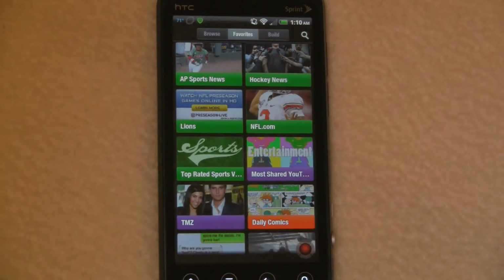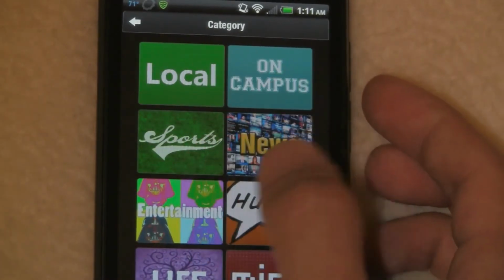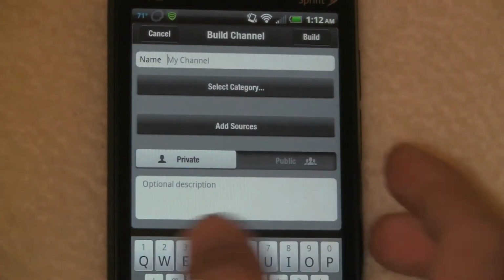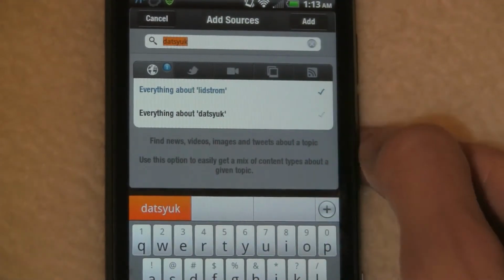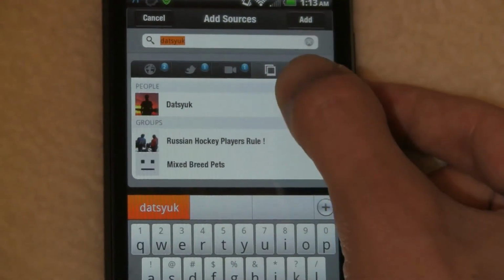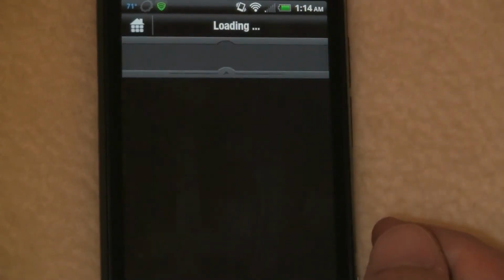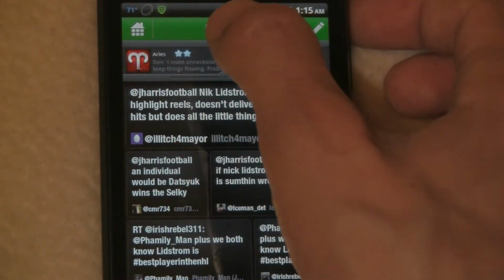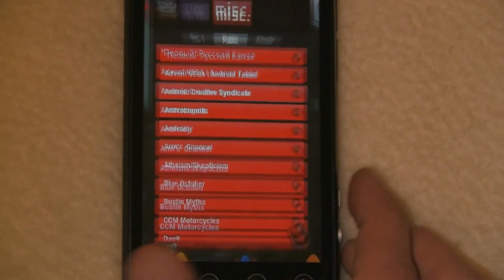How To Make Your Own Channel Caster Channel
This video will show you hot to set up your own channel on the Android app Channel Caster.